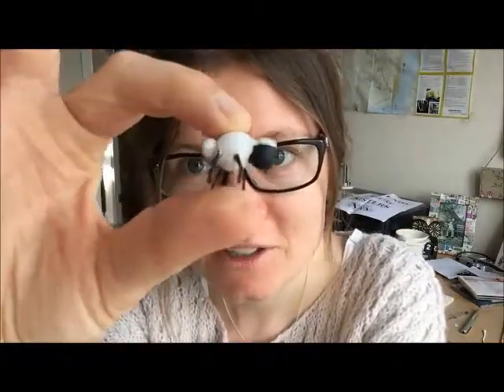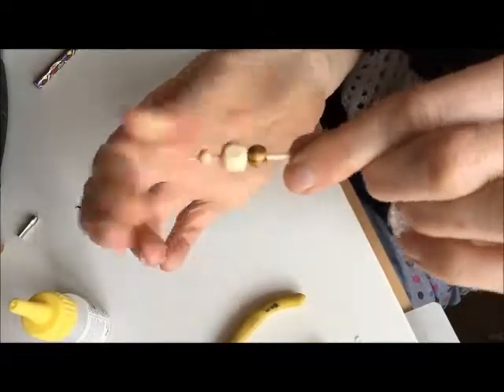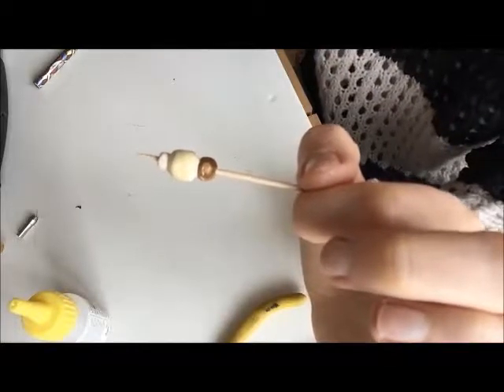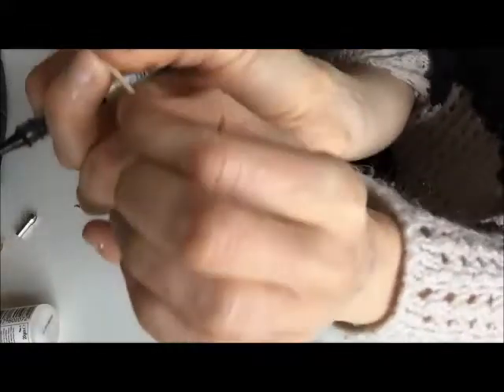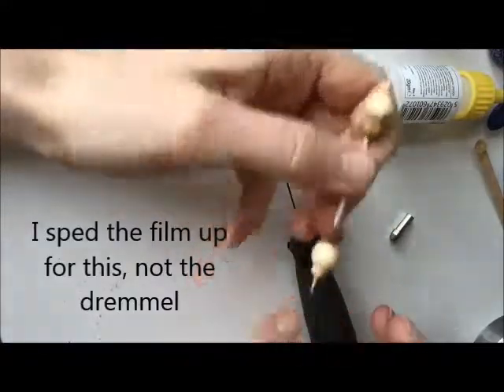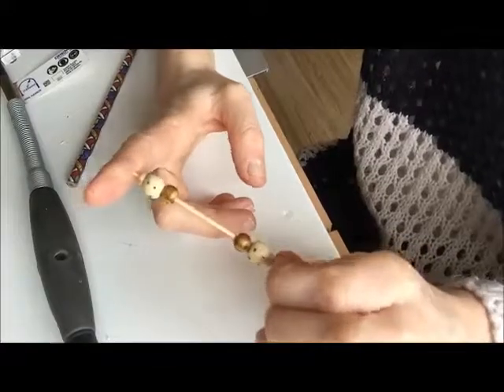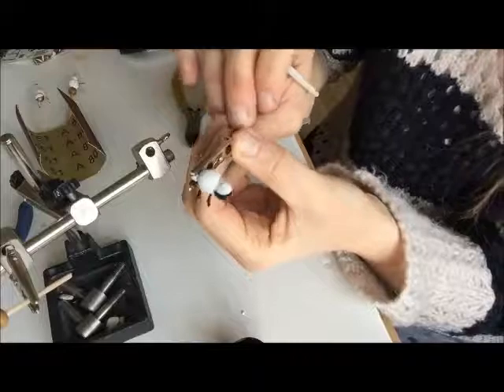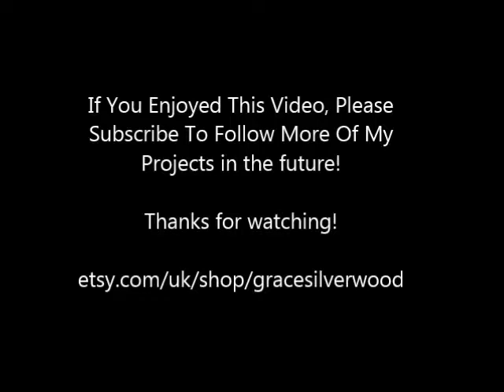Tiny Sheep Tutorial - Ideal For Dolls House and Model Makers - Really Easy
As Part of my current project I needed to make 20 of these, so decided mid way through to share my technique with the world in case somewhere else found it handy in the future.